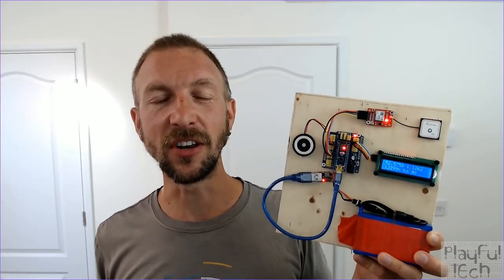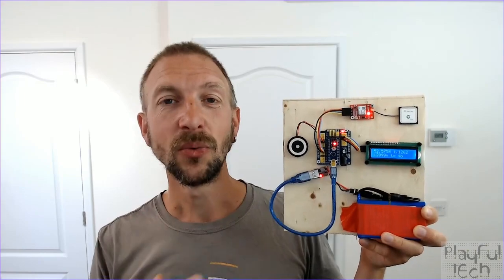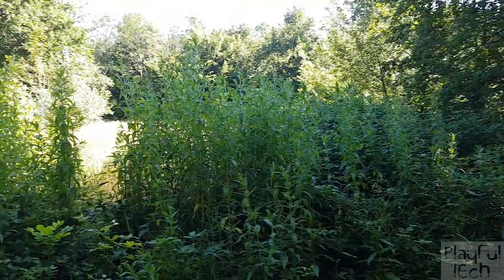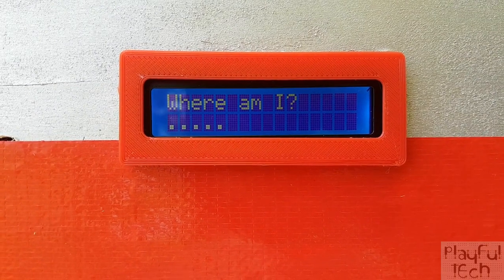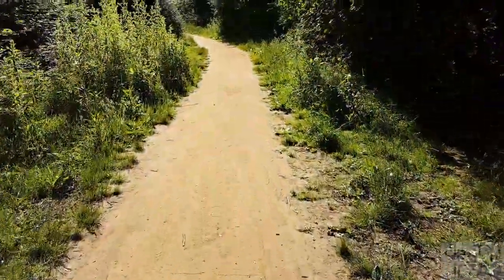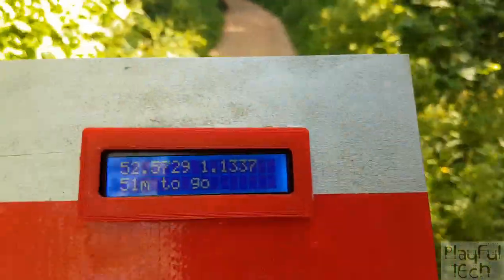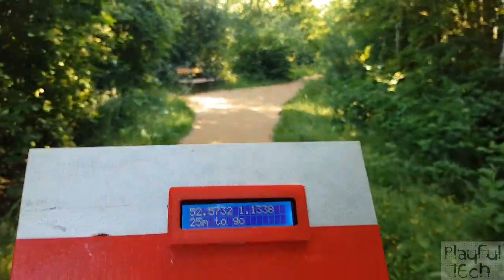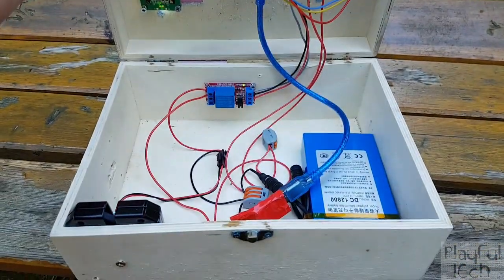How to Create an Outdoor Escape Room Puzzle - "Take Me Home" - a GPS Reverse Geocache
This is a video tutorial describing how to create a "reverse geocache" GPS location-based outdoor escape room puzzle, in which players must carry a physical object (which could be a dragon's egg, an EMP transmitter, a remote receiver of broadcasts from distant galaxies...) to a particular real-world location defined by latitude and longitude coordinates in the Arduino code. Once the object is within a specified proximity of the target location (say, within 10 metres), the Arduino triggers a relay which unlocks a maglock, opening up the box and revealing its contents.

Hardware used:
- Arduino Nano, ~$2 from, e.g.
- GPS Module, ~$5 from, e.g.
- Improved GPS Ceramic Antenna, ~$5 from, e.g.
- 12V cabinet-style failsafe maglock, ~$10 from e.g.
- 16x2 LCD Display with I2C backpack, ~$3 from e.g.
- 12V LiPo battery pack, ~$15 from e.g.
- 12V-5V Stepdown convertor, ~$1 from, e.g.

Timings
00:00-02:49 Introduction and overview
02:50-04:01 Setting the target location
04:02-06:01 Demonstration
06:02-11:01 Component overview - LiPo battery, GPS module, and antenna
11:02-18:58 Hardware and wiring diagram
18:59-45:41 Arduino code
45:42-48:16 Wrapup

To download the code, wiring diagrams, and further information on this and all my previous escape room tech projects,